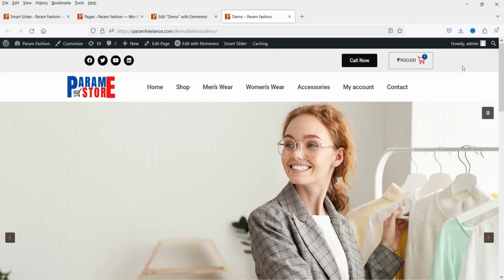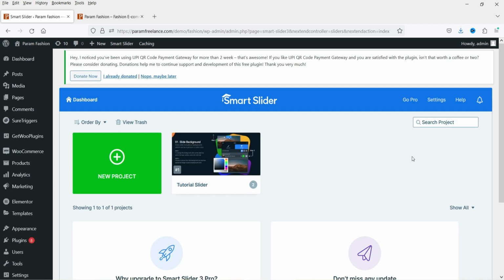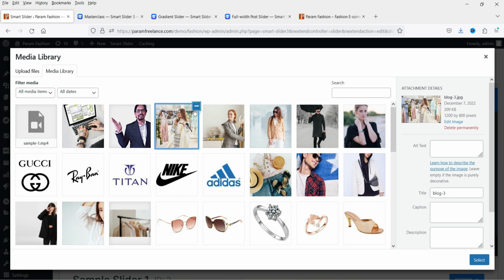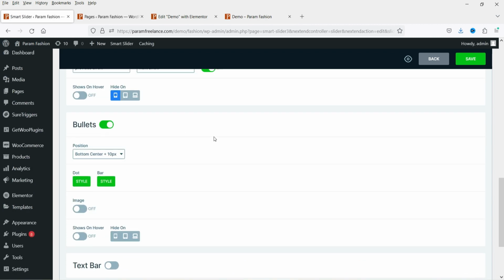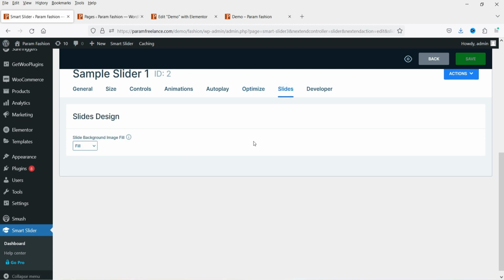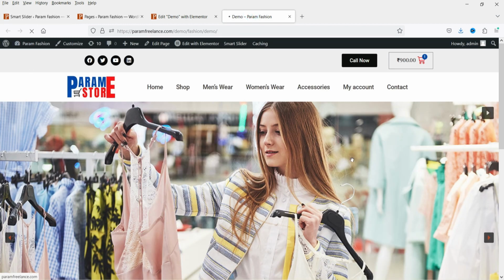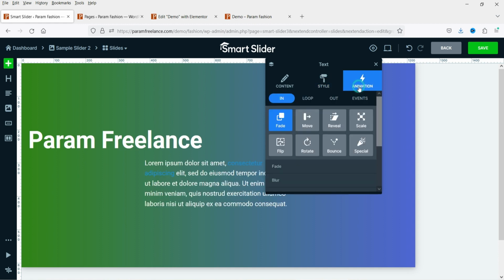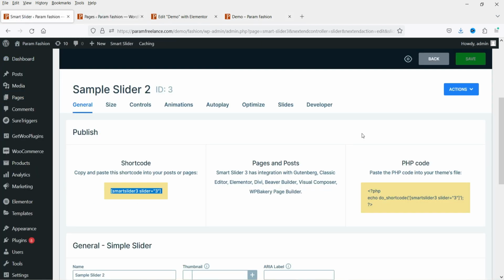How To Create Slider in WordPress Using Smart Slider 3 Plugin Tutorial | Free & Pro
In this video, I will show you how to create slider in WordPress using Smart Slider 3 plugin tutorial. Smart slider 3 plugin has free and pro version. I am going to install both the plugin and I will show you the difference between both the plugin. You can add multiple layers in a slider. You can use different backgrounds, images, gradients.

👉 Topics covered in this video:
✅ How to create slider in WordPress
✅ Smart Slider 3 plugin tutorial
✅ How to use Smart Slider 3 plugin
✅ Free WordPress slider plugin
✅ Smart Slider 3 Pro plugin
✅ How to add image slider in Wordpress website

👉 Some of the features of Smart Slider 3 Plugin
✅ Superior Performance
✅ Animations & Effects
✅ Drag & Drop Builder
✅ Astonishing Carousels
✅ Dynamic Content
✅ Customize with Ease
✅ 180+ customizable templates

I hope that you will like this video on How TO Create Slider in WordPress Using Smart Slider 3 Plugin Tutorial | Free & Pro.